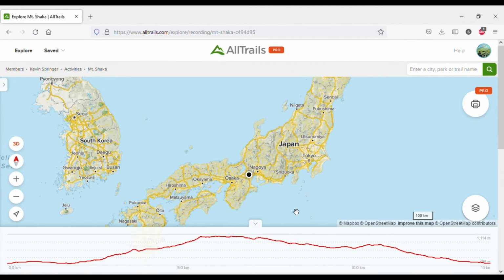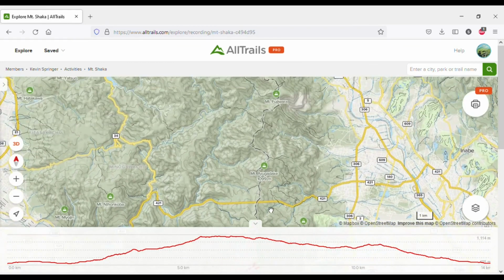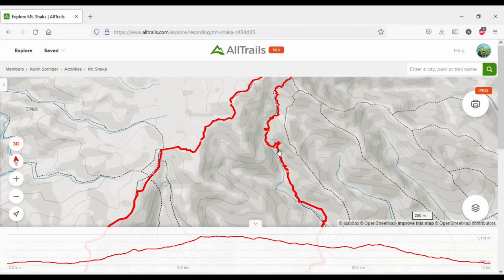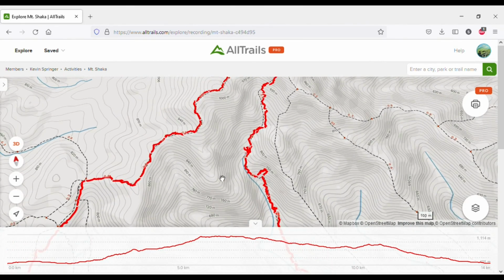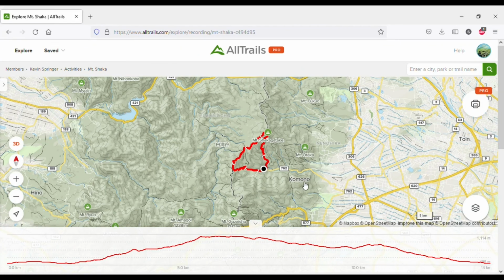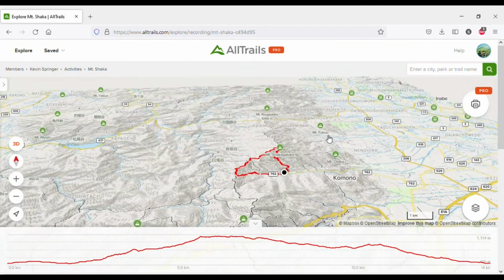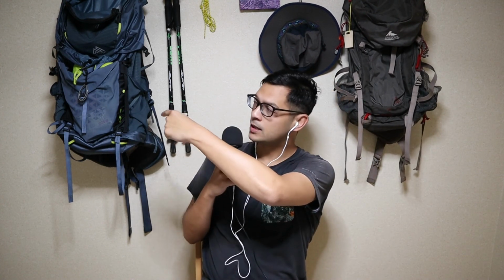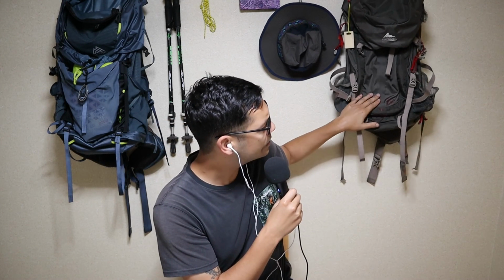Corrupt files? No problem. Hiking Mt. Shaka || Suzuka 7 || Mie || Japan - 釈迦が岳登山 || 鈴鹿七山 || 三重 || 日本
Suzuka 7, part 3. Mt. Shaka

It’s a bit rocky and make sure to stay on the trail. Going off trail can get dangerous as you find yourself on a rock face or in a rocky river.

Parking is available at the base of the mountain for free and convenience stores on the way to the mountain.